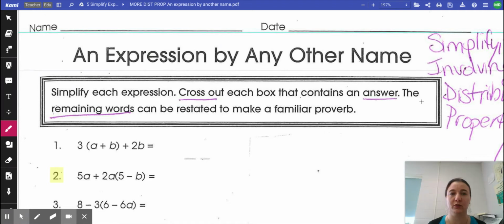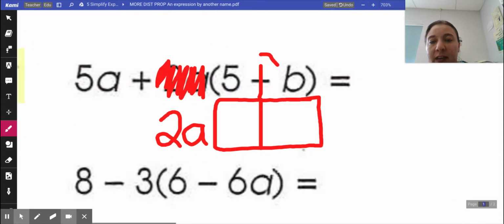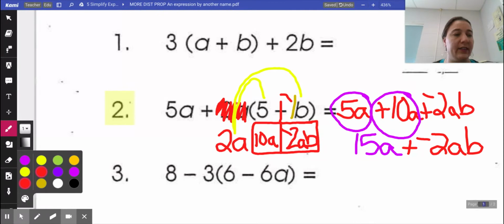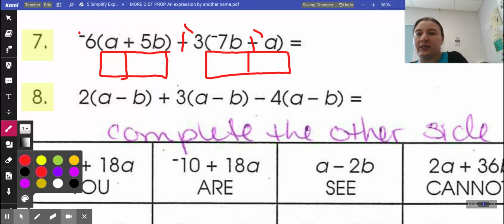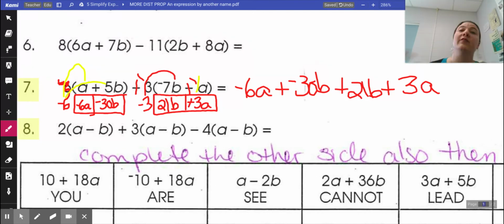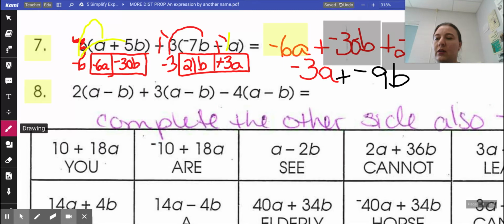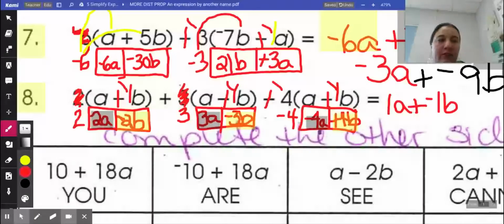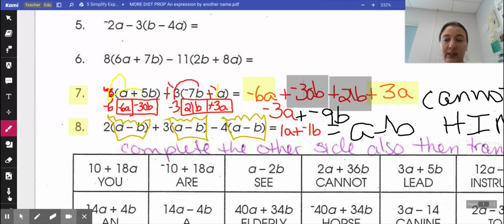MORE Distirbutive Property, always use PEmdAS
We always use Pemdas.  Make sure to change any subtraction to adding the opposite first. The parentheses with something out in front means we use distributive property first.  We will later combine like terms.  Be careful, neat and take your time.